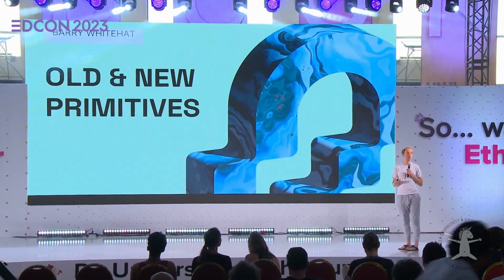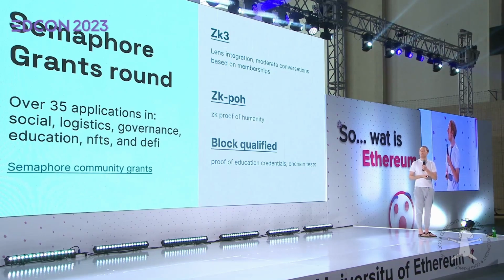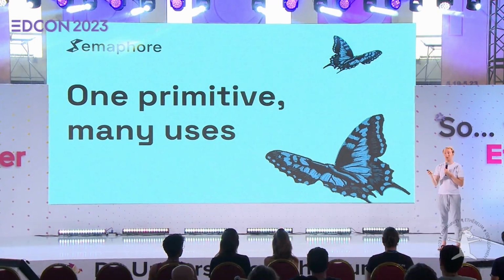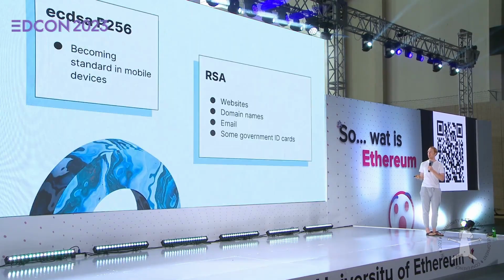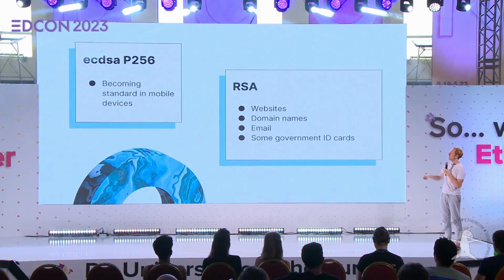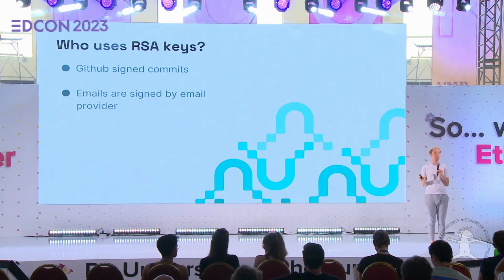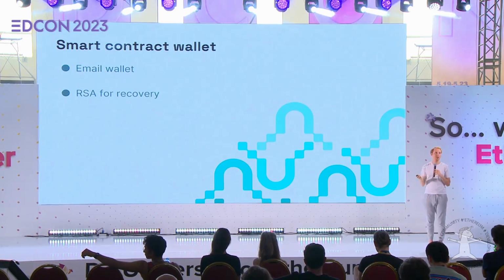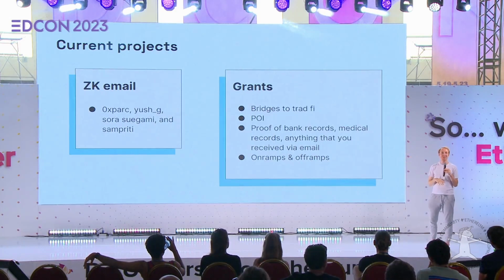Barry Whitehat - Old & New Primitives | EDCON2023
Barry Whitehat from Ethereum Foundation joins us at EDCON2023 and talks about old and new primitives. He says we want to do a lot of things with zero knowledge proofs, and sometimes it can be difficult to build all the things that you need to make a product, so one of the things that Privacy & Scaling Explorations (PSE) has been doing is that the team is trying to build primitives, like making tools to for people to use so that they are able to reduce the amount of work someone needs to do in order to build a ZK application. He points out that the first ZK application in the wild is Zcash which is something that lets you transfer money to other people privately and basically the way Zcash works is you need to have proof of membership that you can do inside zero-knowledge proof so that you can prove you are part of a group without revealing who you are, and that’s what exactly the PSE team has implemented with Semaphore. It’s like a generic proof of membership.

Barry explains the PSE team is working on a whole bunch of new tools and he’d like to first talk about Semaphore and how that has progressed. He says Semaphore can be used for different applications and the team recently had a Semaphore grant where they give grant funding to a whole bunch of teams to build applications on top of Semaphore, and they received 35 applications in different use cases like social, and logistics, governance, education, NFTs and DeFi. He says, for example, people can use Semaphore to make a proof of individuality system but with privacy, so you would first go to the KYC process and you will join a Semaphore group and afterward you’ll make a proof that you’re a member of the Semaphore group in order to be able to do things like donate to Gitcoin or vote in a round. It’s a nice way of adding privacy on top.

He goes on to talk about the history of Semaphore, saying that  Semaphore is the second ZK application he made and he started working on it in 2019 but since then a whole bunch of other people have been pushing Semaphore forward. He says in 2019 the first version of Semaphore was using the library called Libsnark and was very simple and slow, and then in 2020 the second version improved a lot of things and went a little bit too far as Semaphore became too secure since it took a long time to make proofs and has a lot of weird dependencies that needed to be worried about, and then in 2021 the team made a better version of it which becomes very simple and kind like merge the 2019 effort and the 2020 effort to get this tool super simple and easy to use. He says this has been a really interesting journey for the team because it’s the first time that they’ve been trying to build a ZK application that people can use. So Semaphore is one of the primitives that people can use, and there are a whole bunch of other primitives that are interesting and exciting, and you can learn more about the use cases of Semaphore and these primitives via Barry’s presentation at EDCON 2023!